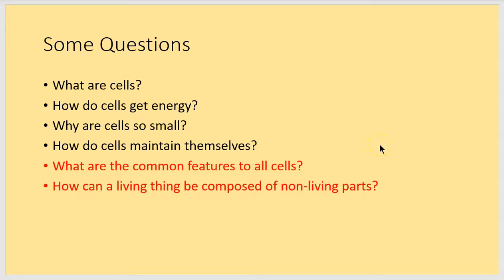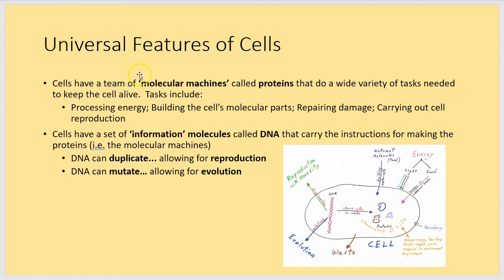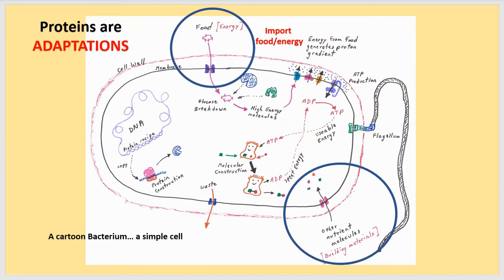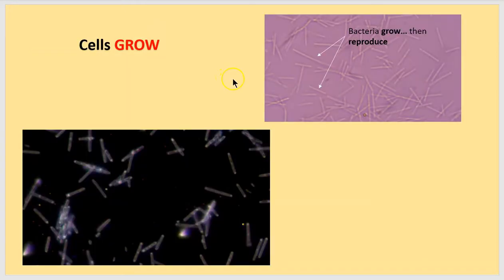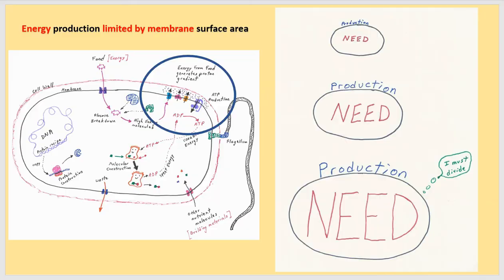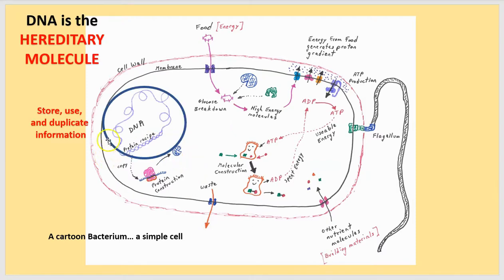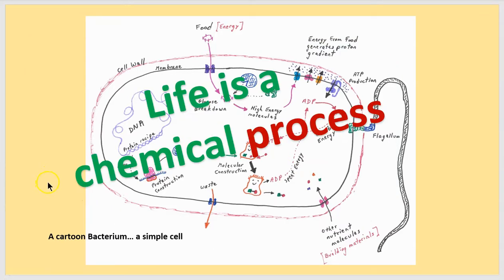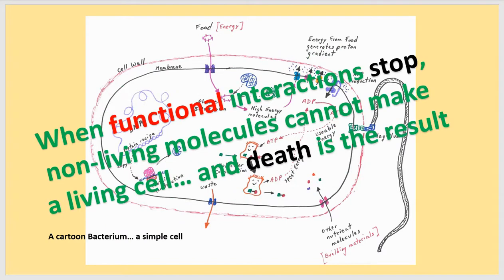Universal features of cells